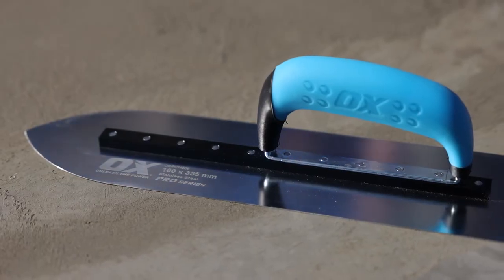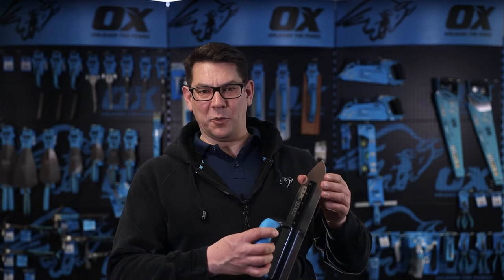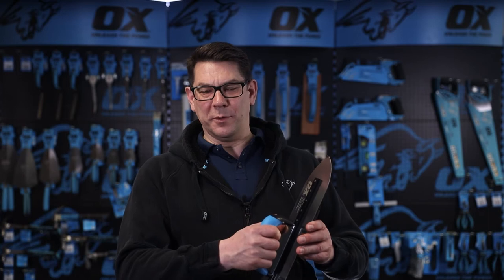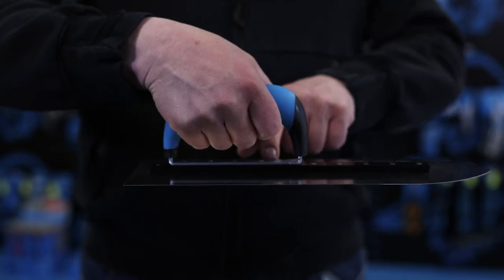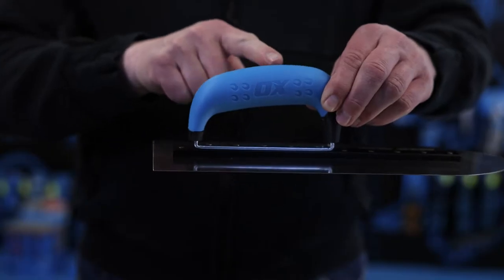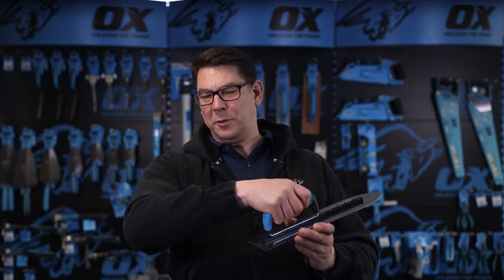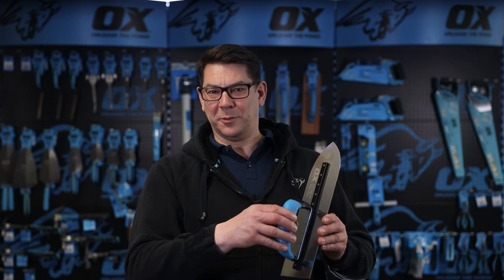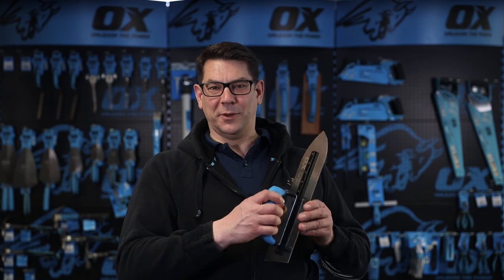OX STAINLESS STEEL POINTED FINISHING TROWEL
- Professional high-grade stainless steel concrete pointing finishing trowel
- Heavy duty aluminium shank with stainless steel rivets for added strength
- Double hung duragrip handle for ease of access
- Multiple sizes